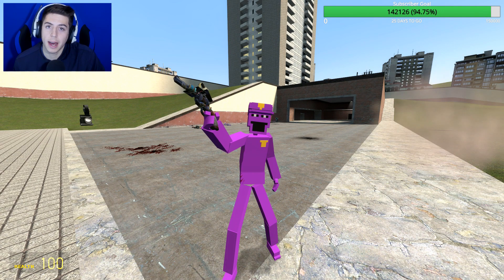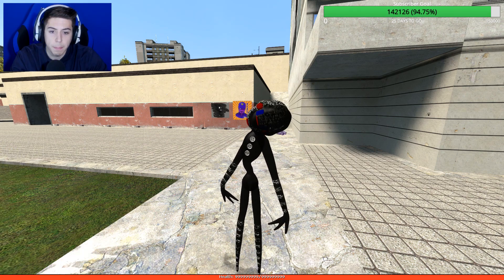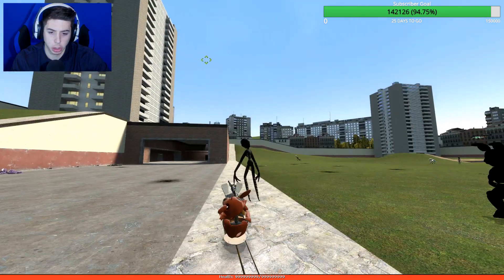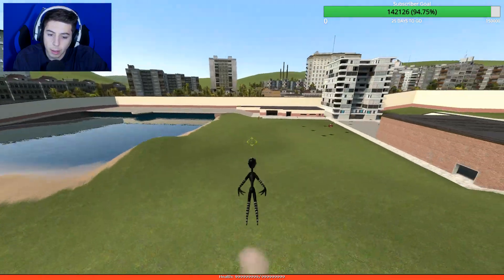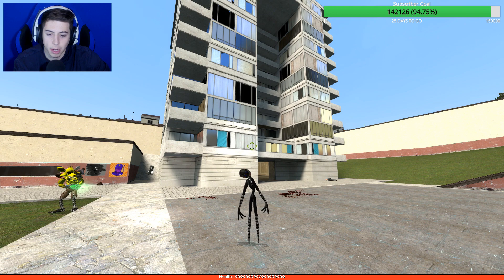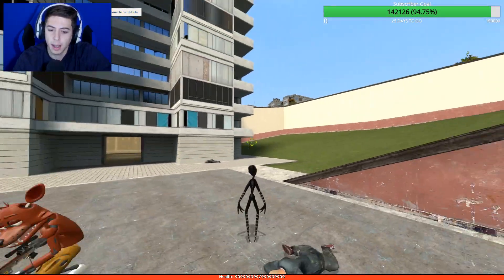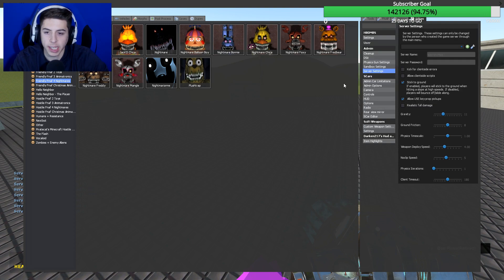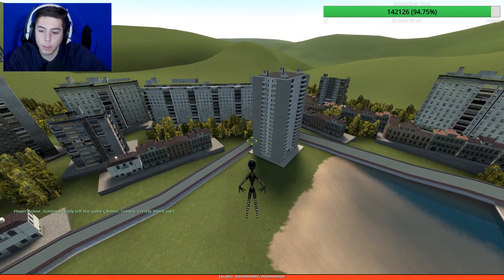BRAND NEW FNAF 6 MERCY PUPPET CUSTOM PILL PACK! Five Nights at Freddy's Garry's Mod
BRAND NEW FNAF 6 MERCY PUPPET CUSTOM PILL PACK! Five Nights at Freddy's Garry's Mod Five Nights at Freddy's 6 Pill Pack - Rockstars and the Gang!

▼ Click Read More & A Playlist If You're Awesome ▼

Drop a like for some support!

If you really did like be sure to comment "oh god yes!" if you like this dank Five Nights at Freddy's Garry's Mod video!